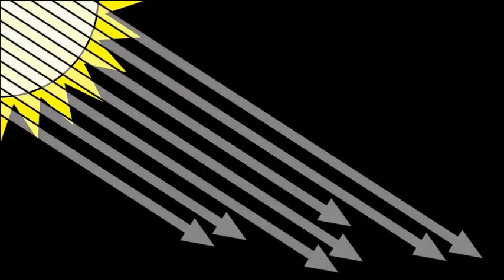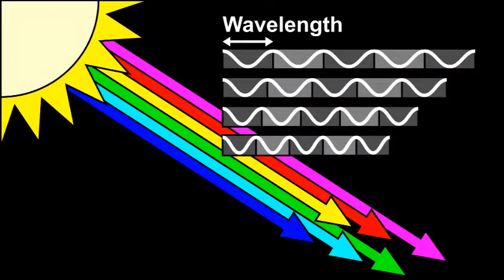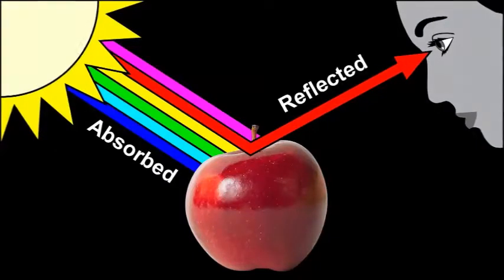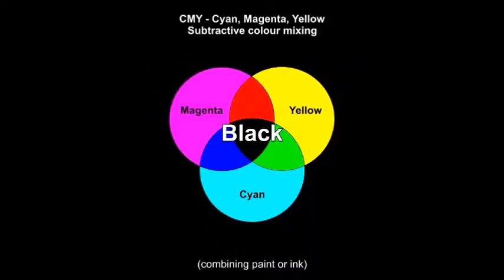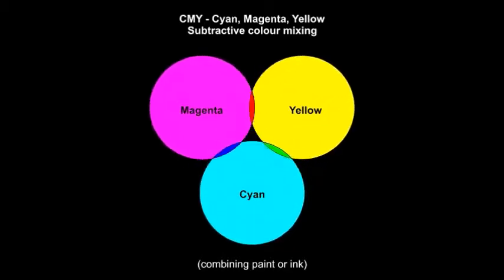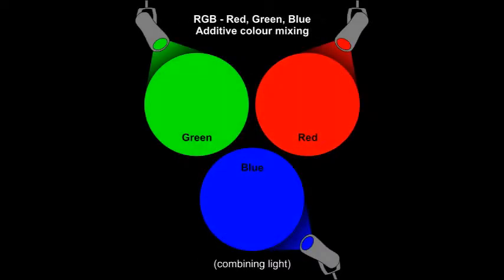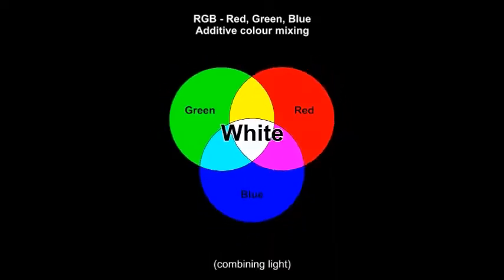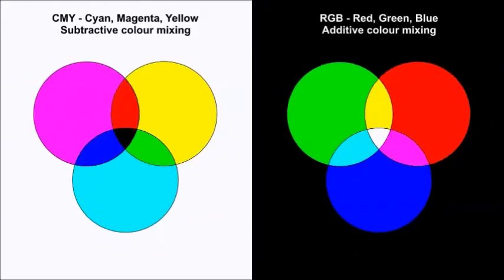Free art lesson - Colour comes from light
Be a colour expert! What are the three true primary colours and why? Concise videos and clear explanations will guide you through the science behind colour and light. Watch all of my colour videos here:

Free art lesson - True primary colours
Free art lesson -  Colour scales
Free art lesson - What colour is the sky